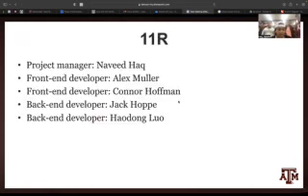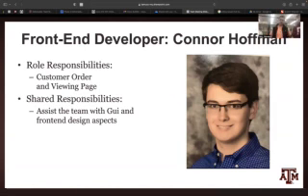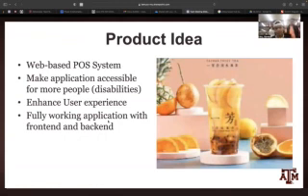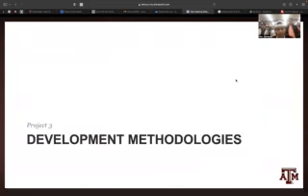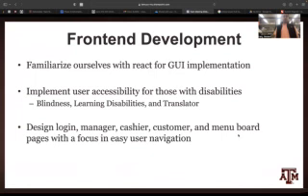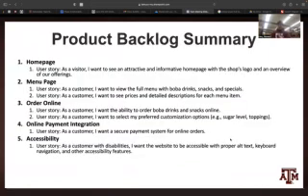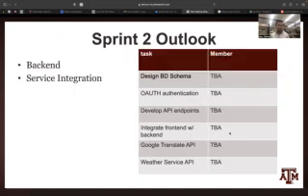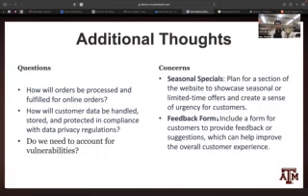Project 3 Deliverable